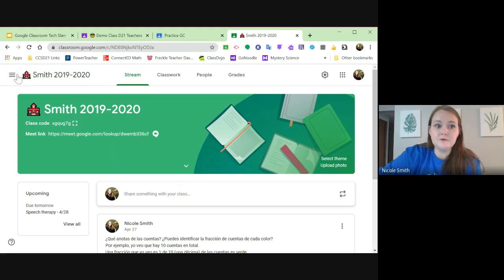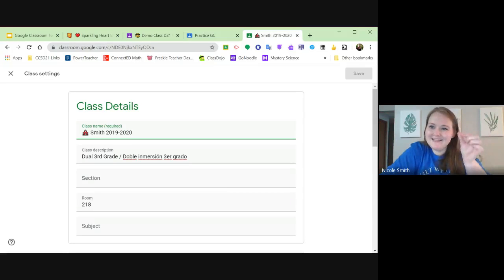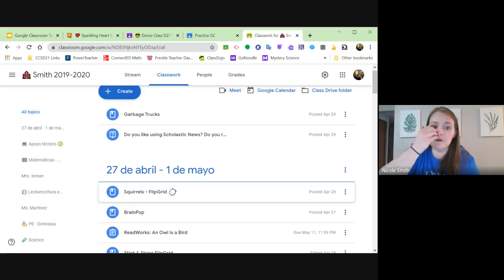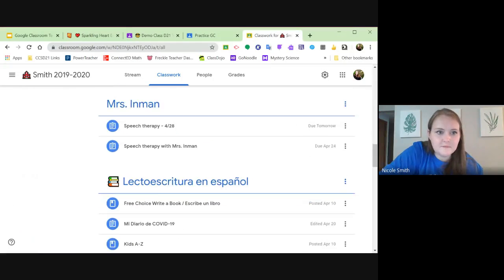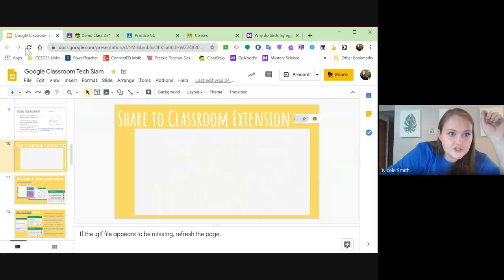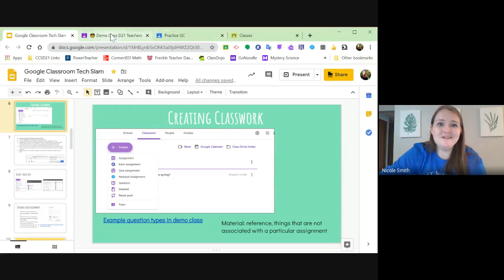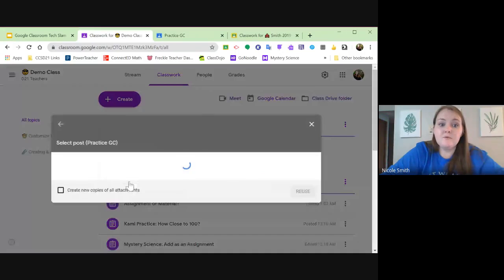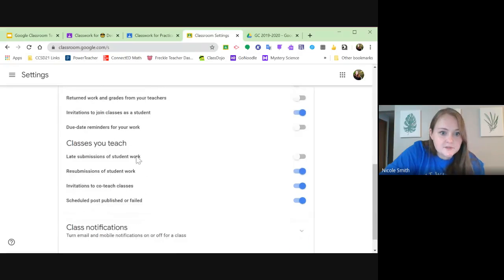Google Classroom Elementary Tech Slam-- 10am, 4/30/20